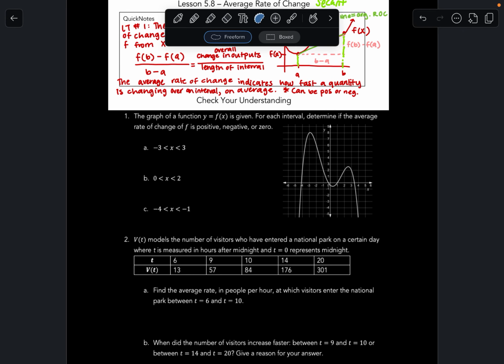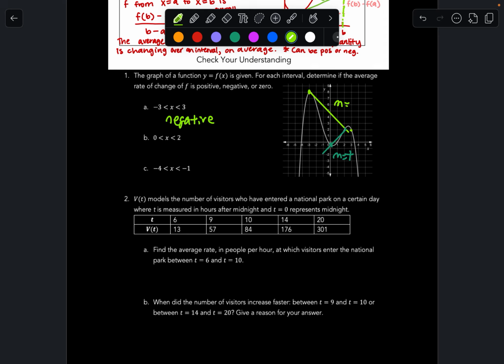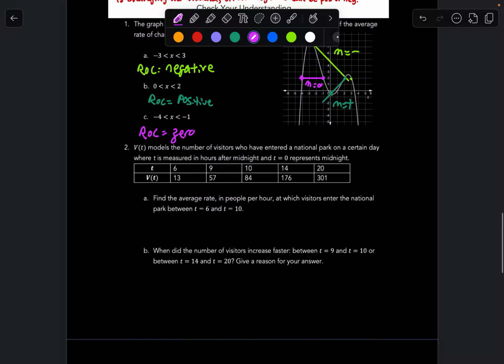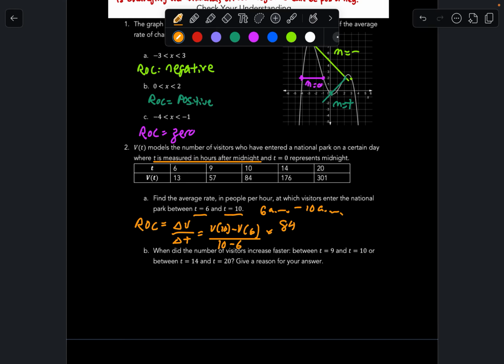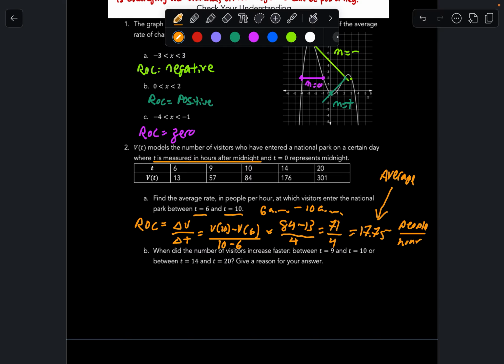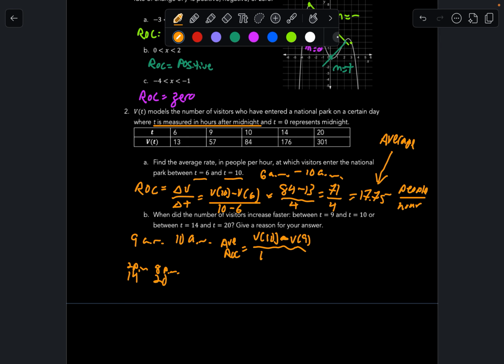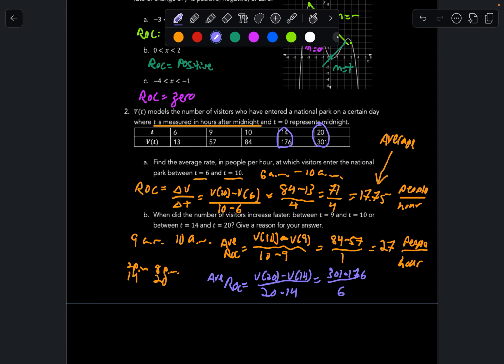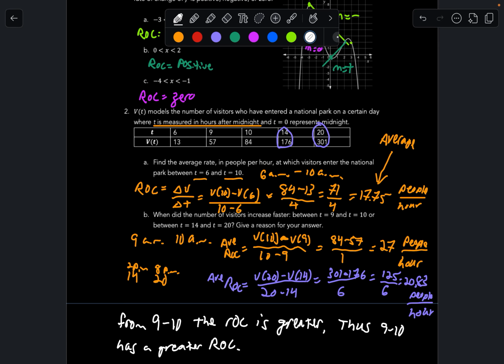A1 5 8 CYU